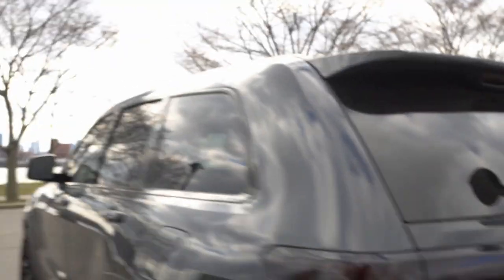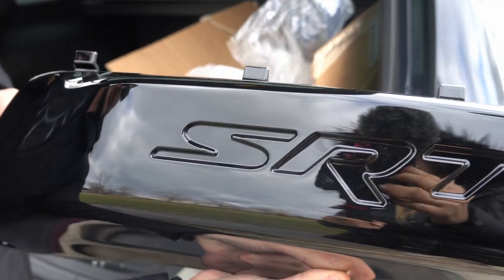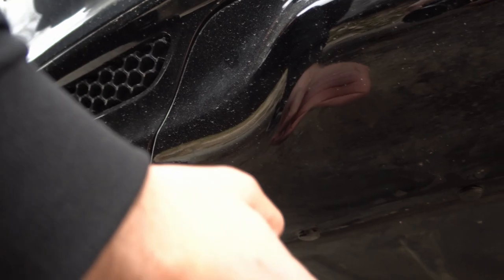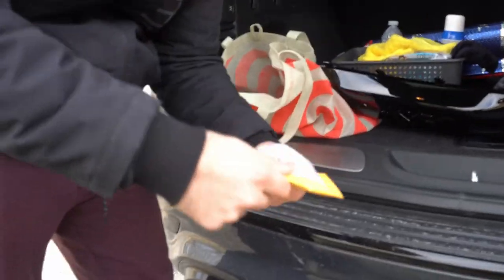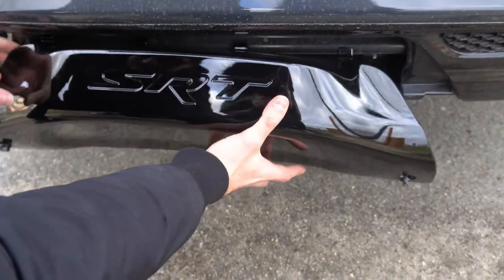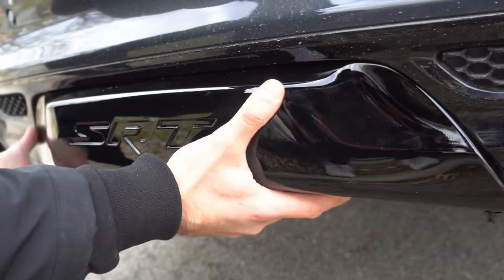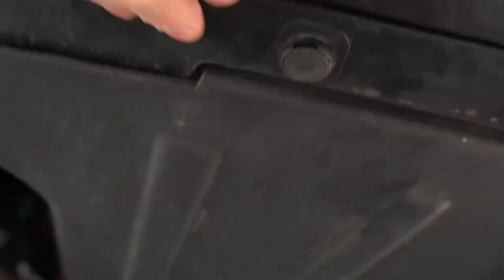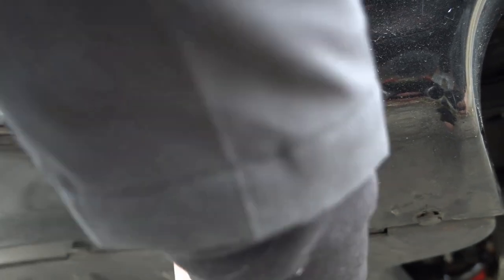HOW TO INSTALL, REMOVE OR REPLACE THE TRAILER TOW HITCH COVER ON THE JEEP GRAND CHEROKEE SRT!!!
Decided to replace the trailer hitch cover with the SRT one. It is a subtle change but it looks really good! If you are interested in getting one here is the link where I purchased mine. Just remember if you buy it that you will need to buy the hardware as well.

Lago Fam_SRT